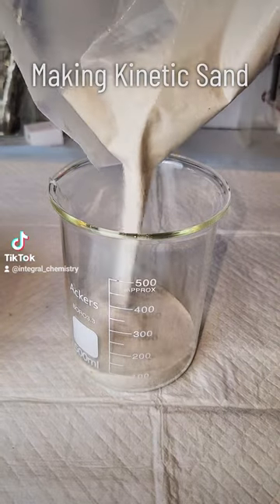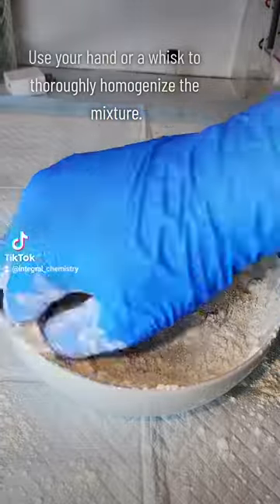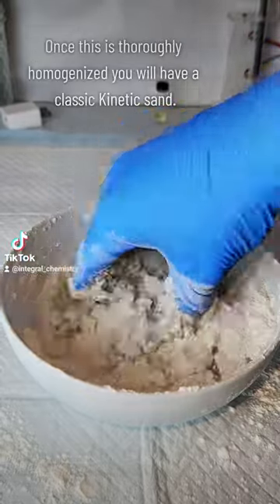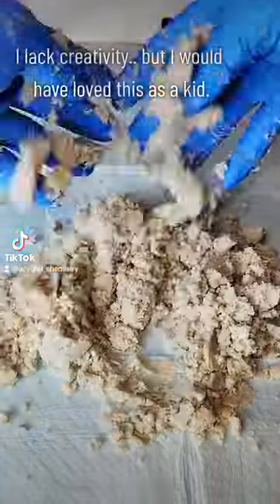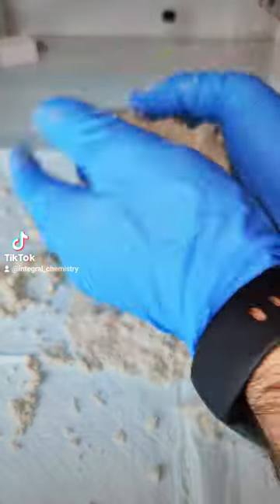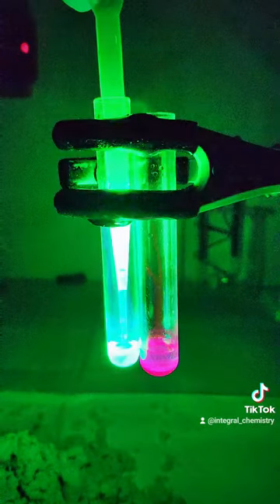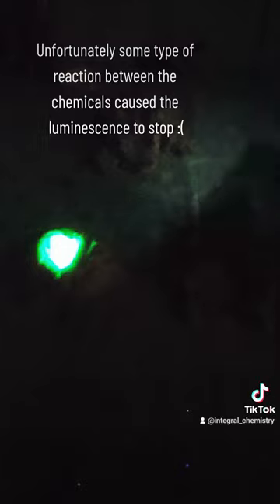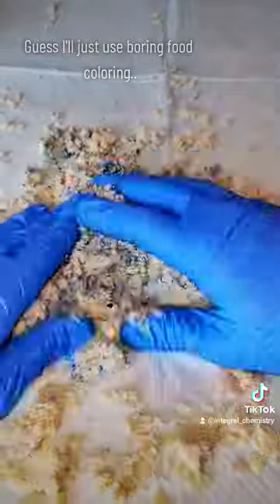DIY Moon Sand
Reupload from my Tik-tok

Note: I made this video before I knew what kinetic sand actually was. As such, I refer it as "kinetic sand" the whole video, although this is more like the product "moon sand"
Also, I said I added 100mL of cooking oil, but I only used 50 for this batch.